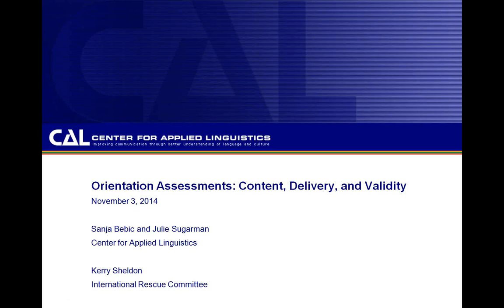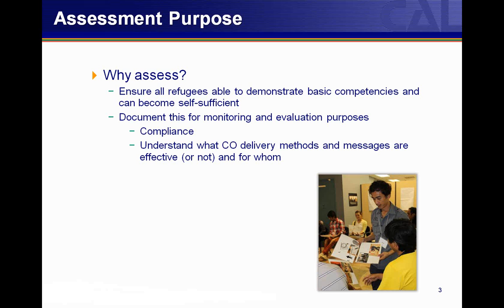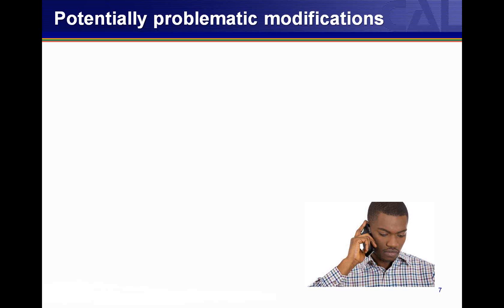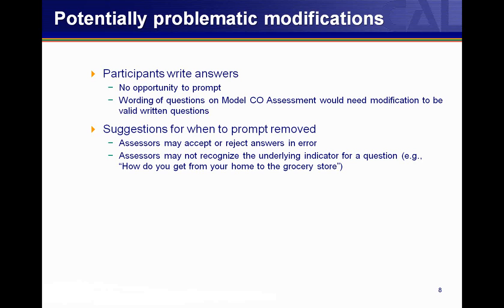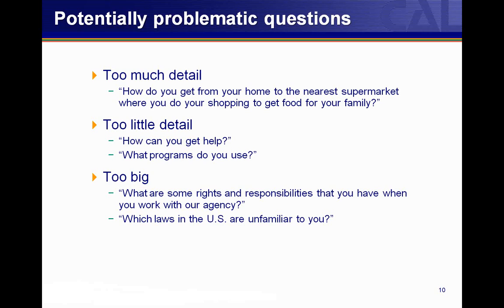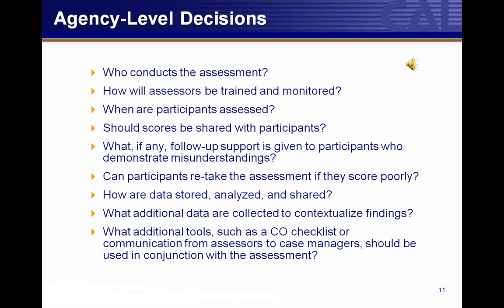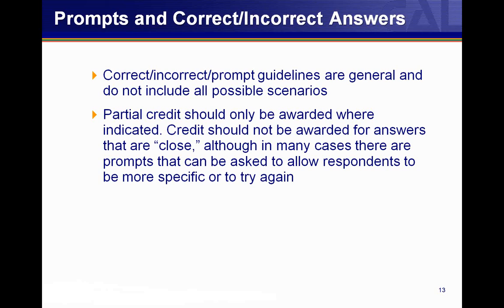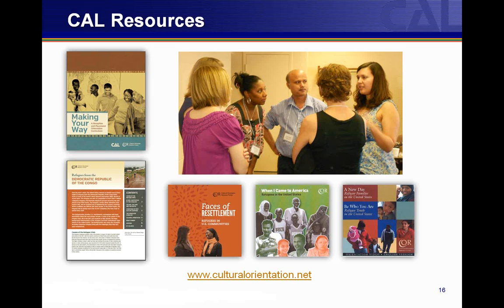Orientation Assessments: Content, Delivery, and Validity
This webinar, designed for national and local refugee resettlement agencies, will address key issues regarding the structure, content, and delivery of R&P orientation assessments with refugee clients. Sanja Bebic of the Center for Applied Linguistics (CAL) will frame the purpose of assessing refugee understanding of R&P orientation, while Julie Sugarman of CAL will discuss modifying the model CAL assessment or development of other assessments, implementing assessments, and creating program norms around assessment practices.  There will be significant time for questions and answers after the initial presentations.